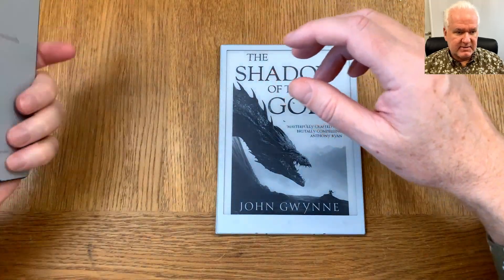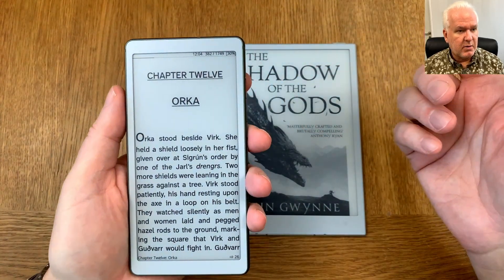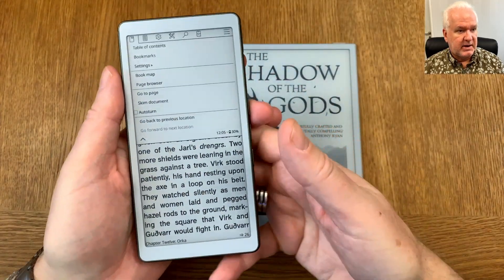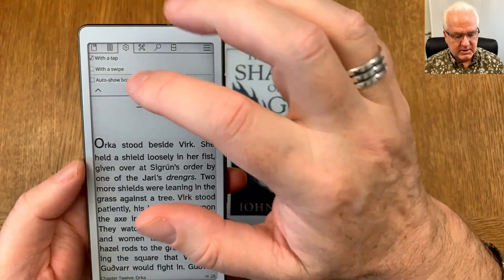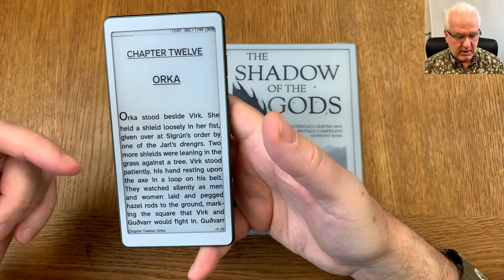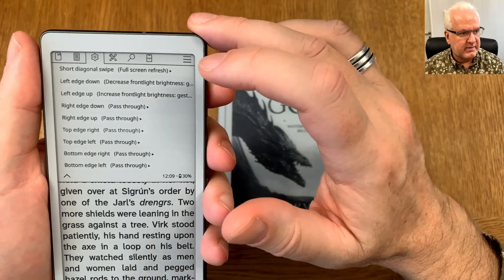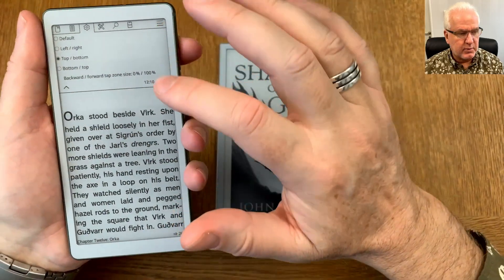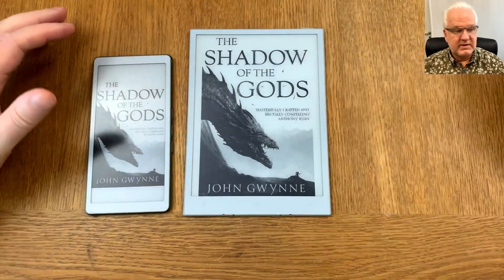This makes the experience in KOReader better on viwoods AiPaper Reader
In this tutorial, I show you how to use the gesture manager settings in KOReader to make the experience better on your viwoods device. For example the viwoods AiPaper Reader and the viwoods AiPaper mini.